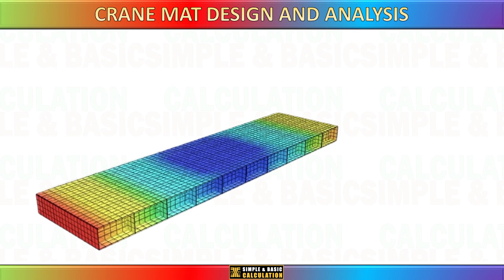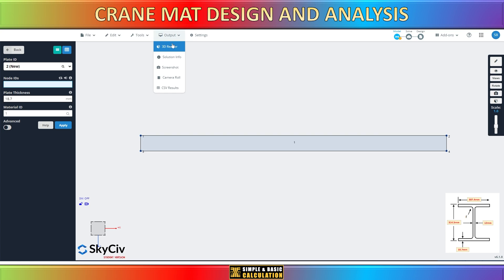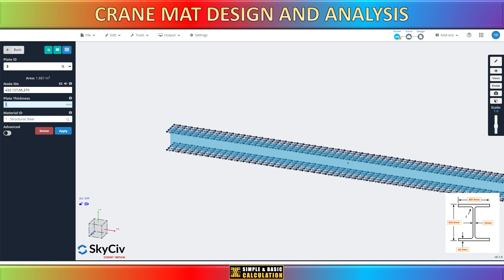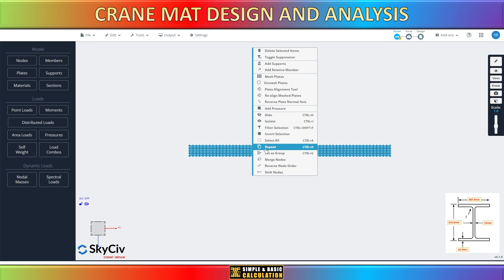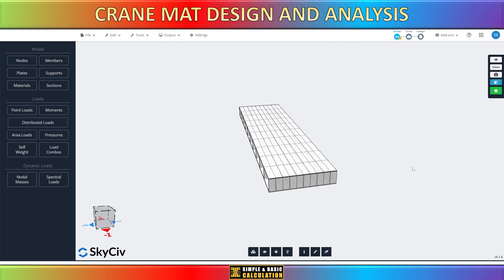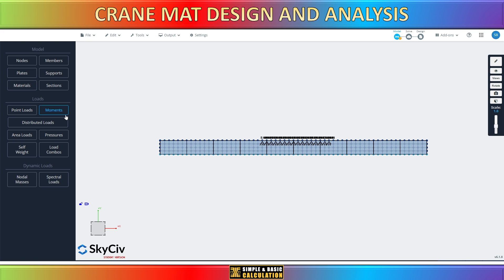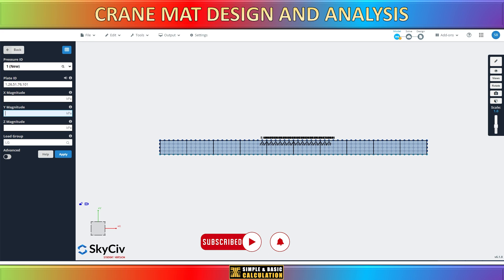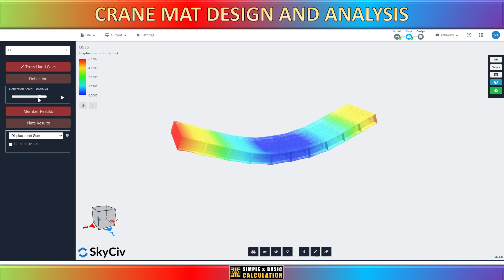The Surprising Secrets Behind Crane Mat Design & Analysis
In this video, we'll discuss the design and analysis of a crane mat. We'll use a simple example to illustrate the concepts, and we'll provide a calculator to help you understand the calculations involved.

Crane mats are important safety components on construction sites, and it's important to understand the design and analysis of these mats. In this video, we'll discuss the concepts involved in crane mat design and analysis, and we'll provide a calculator to help you understand the calculations involved.